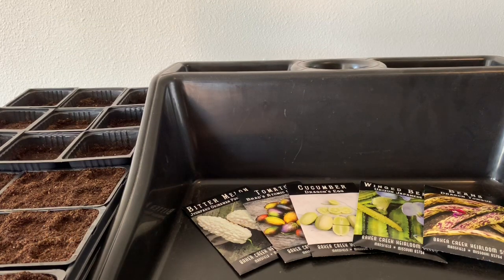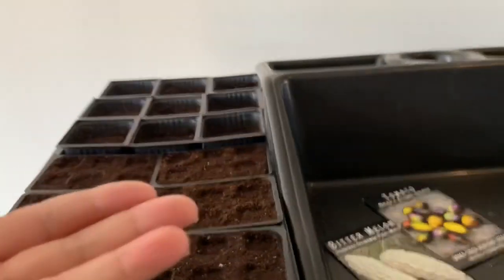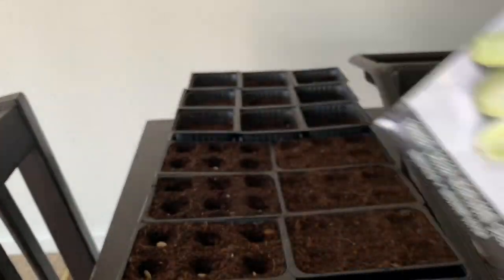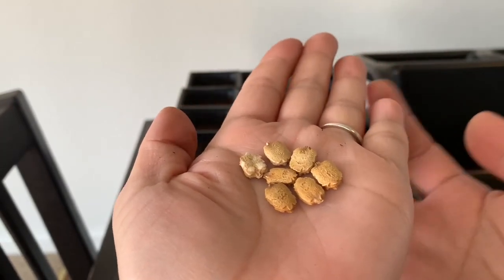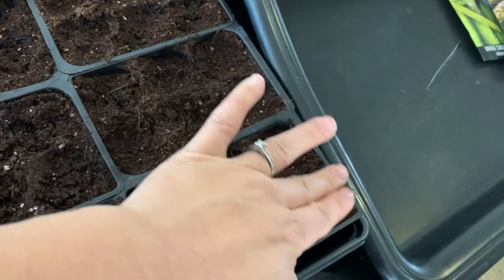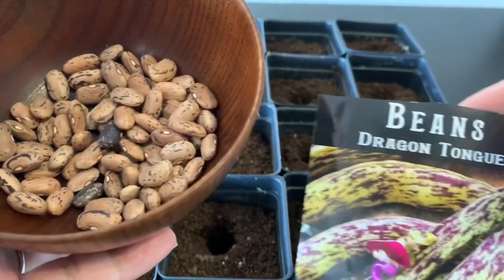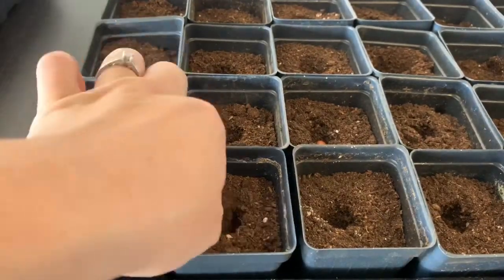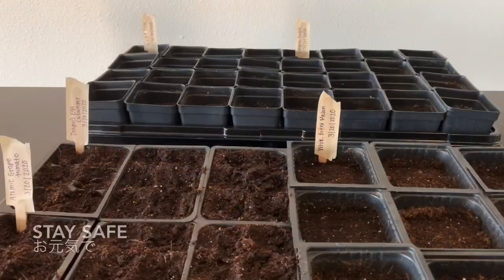【 Planting rare vegetable seeds 】珍しい野菜の種まき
Please check out↓
要チェック↓

まだまだビデオをたくさん作成/アップして行きますので、乞うご期待ください！

We look forward to growing with you!
皆さんと一緒に、成長して行けたらと思ってます！